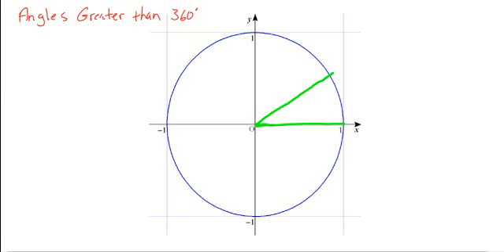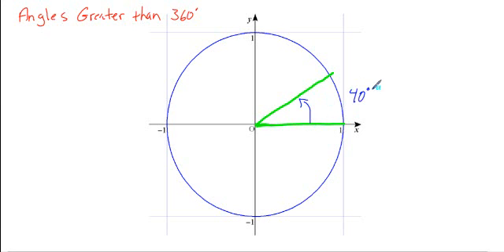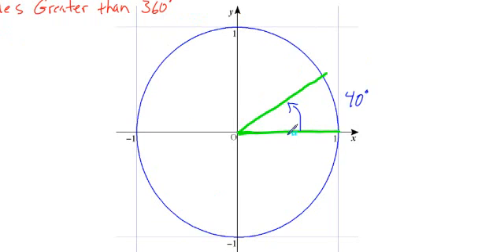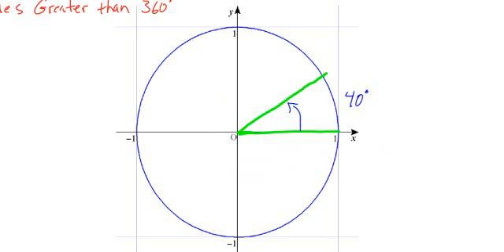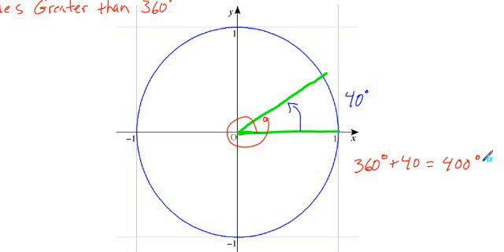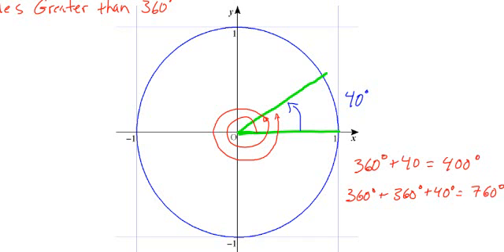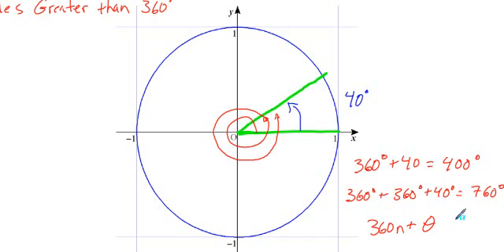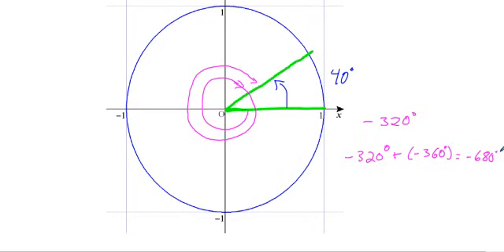The Unit Circle (angles) E2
Positive and negative corresponding angles on the unit circle